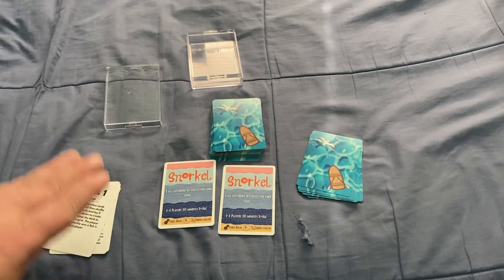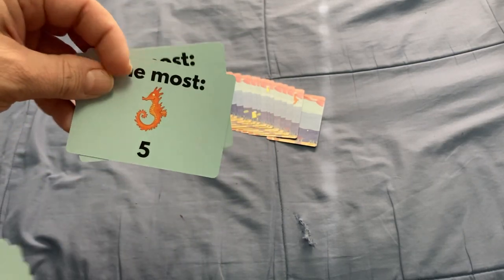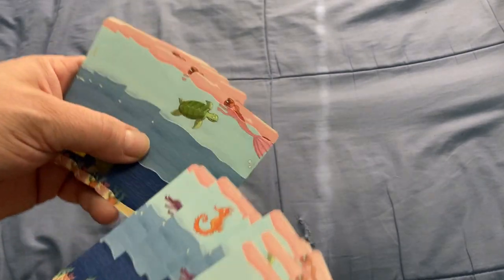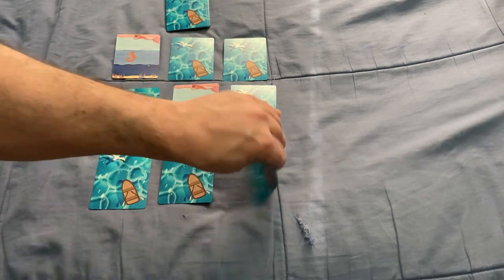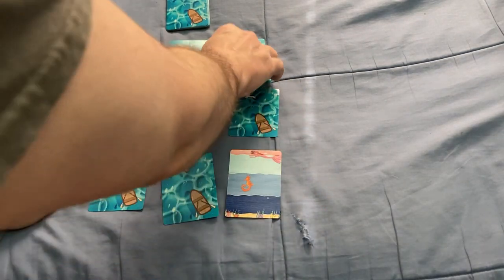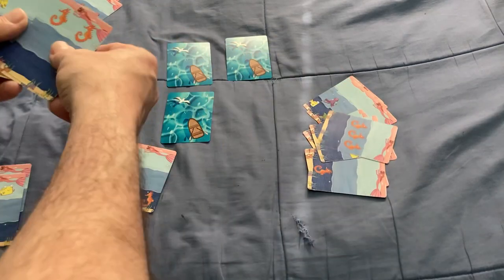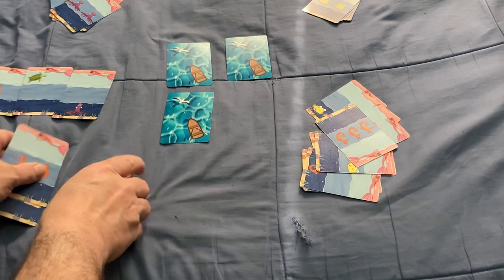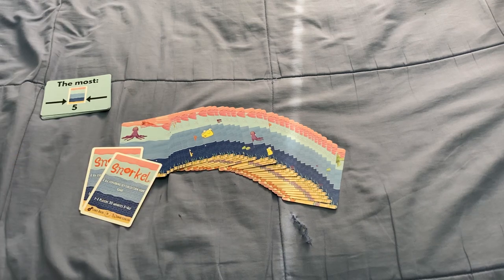Snorkel How To Play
Cool simple little game.

b5p.fun

Want to send me something? Here is my PO address:
Victor Miranda
Canada

Card Game
Deck Review
How To Play
Unboxing
Board Game
Cartamundi
USPCC
Board Game Geek
Kickstarter